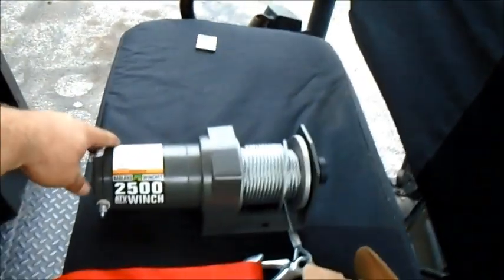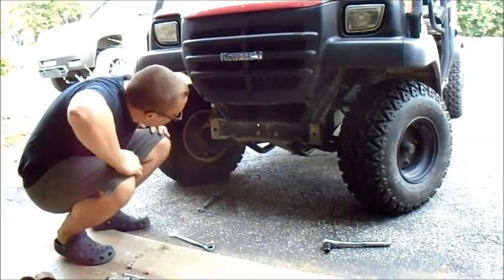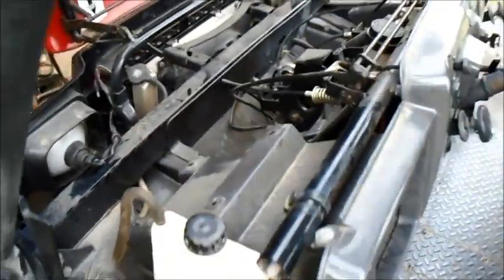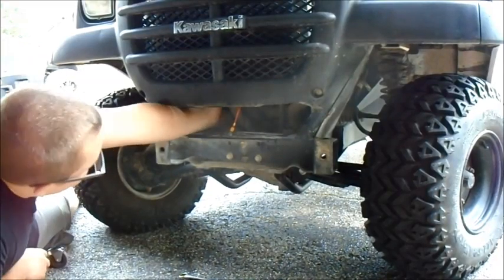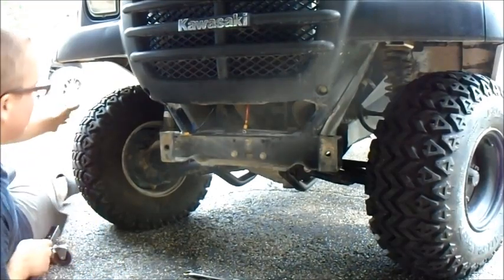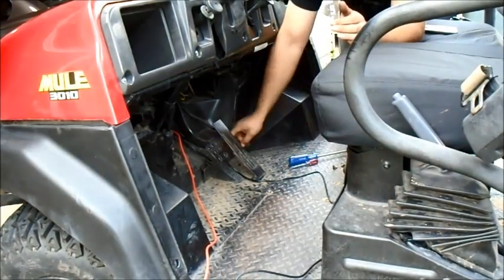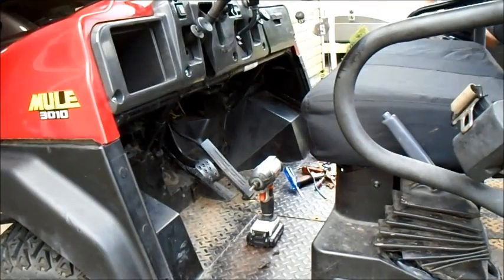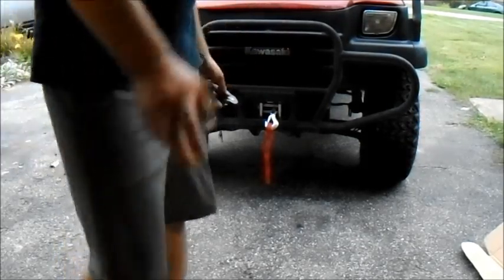Kawasaki Mule 3010 Winch Install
In this video I take you through step-by-step on how to install a basic 2500 pound winch on a mule 3010 Trans utv.